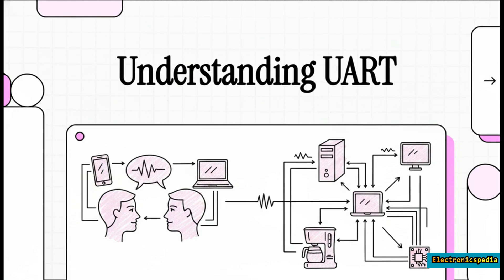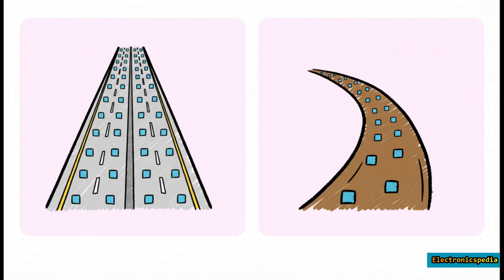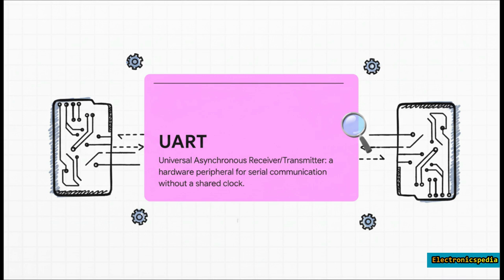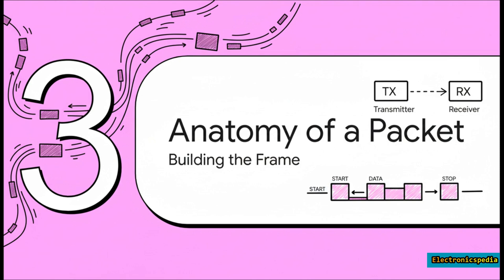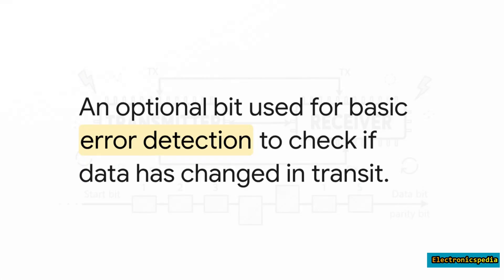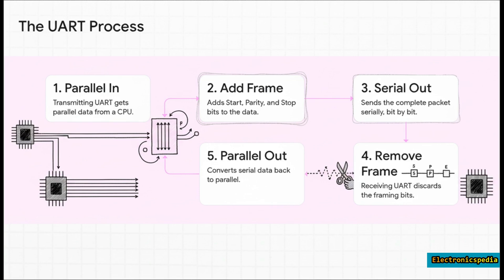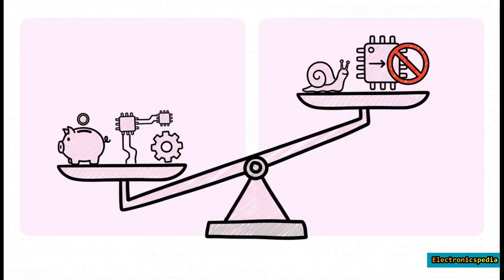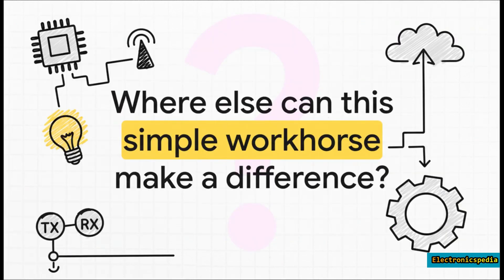UART - Basics. Universal Asynchronous Receiver Transmitter, UART communication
This video explains about the basics of UART.
What is Serial Bus protocol and Parallel Bus protocol.
Advantages of Serial Bus over parallel Bus.
UART Understanding,  Baud rate, UART communication.
UART Devices, UART explained in detailed, UART explained in simple language. UART examples. UART